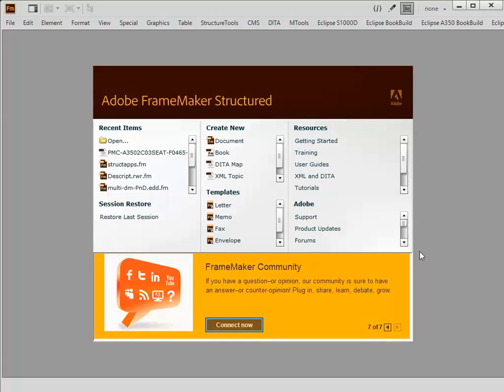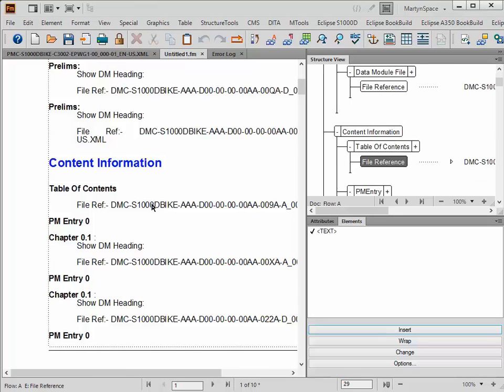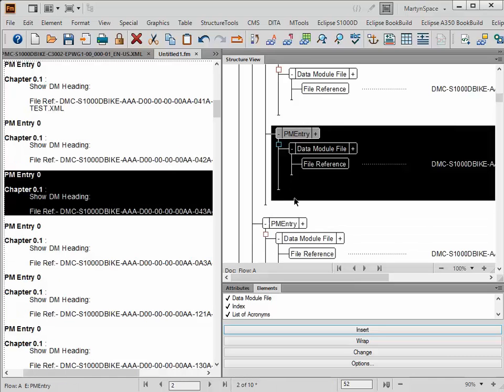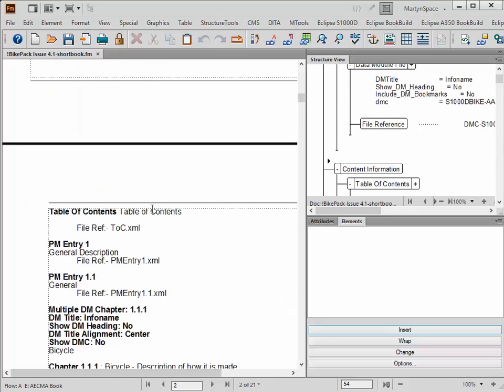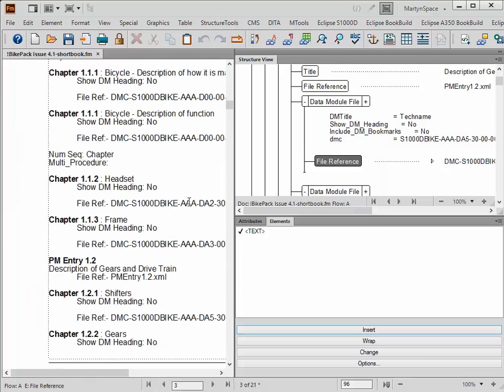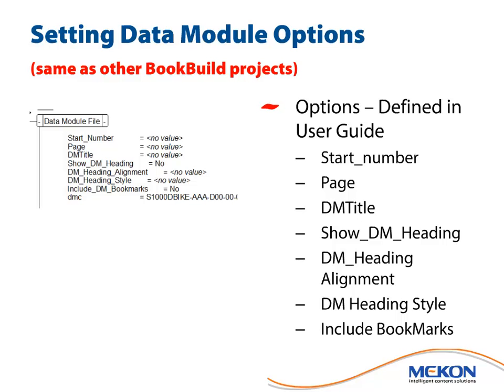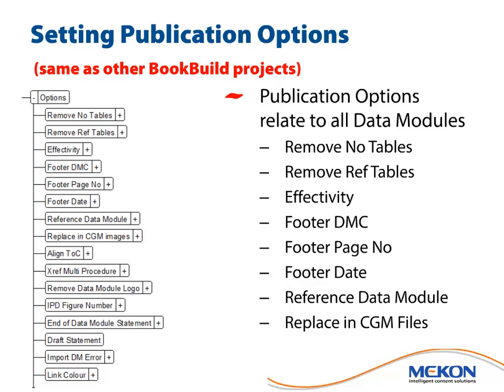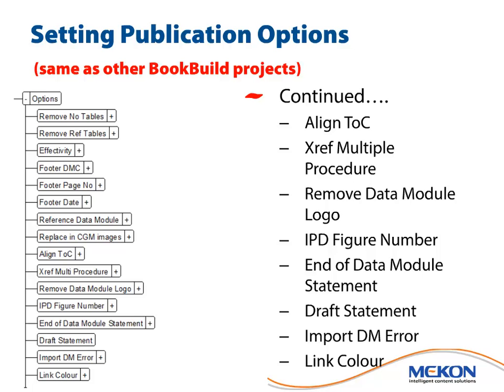04 Creating a BookBuild file - Using existing Publication Module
This video shows how an existing Publication Module can be used to populate the BookBuild file. It also indicates the nature of the remedial work required (due to the limited information contained). Setting the publication options is included.